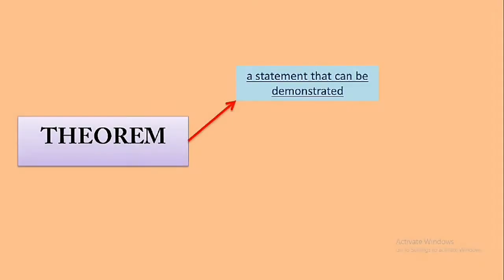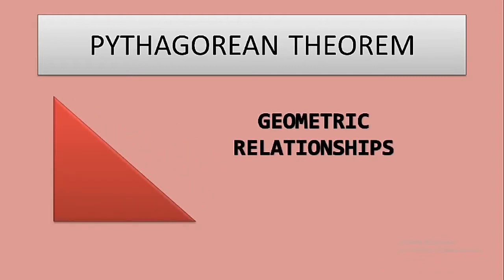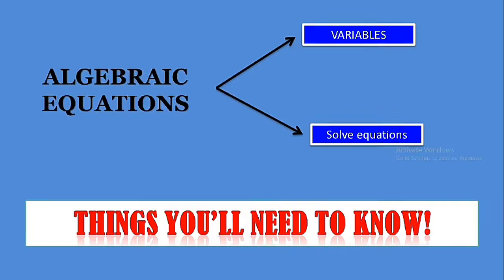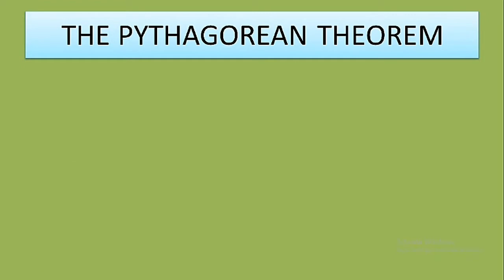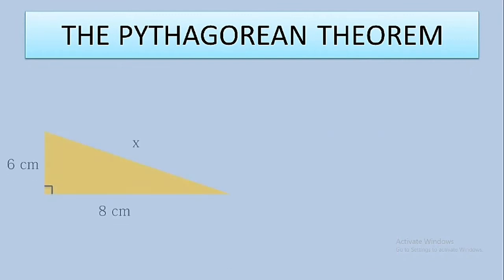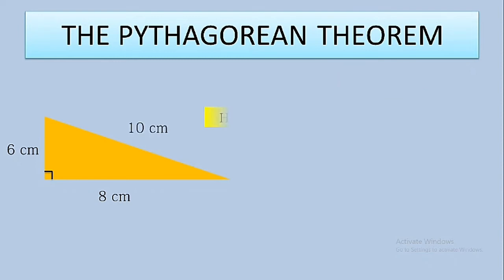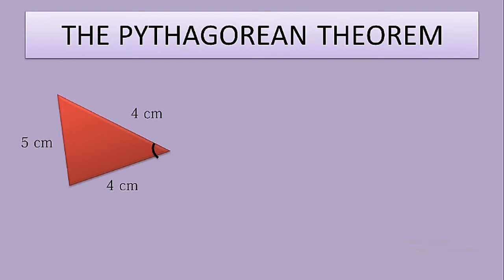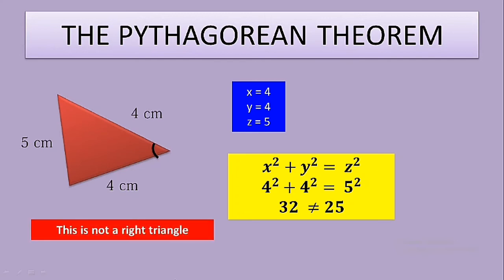PYTHAGOREAN THEOREM~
A simple explaination about the pythagorean theorem.
including the definition, history and example about the theorem..
HAPPY WATCHING..

Special thanks to Allah SWT,  that  give us love and grace.
and we would like to say thank you to Mrs. Meiliasari, S.Pd., M.Sc. that always teaches us.

thanks for helped us finish this assigment.

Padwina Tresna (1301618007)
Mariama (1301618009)